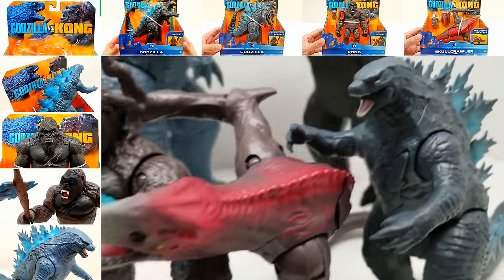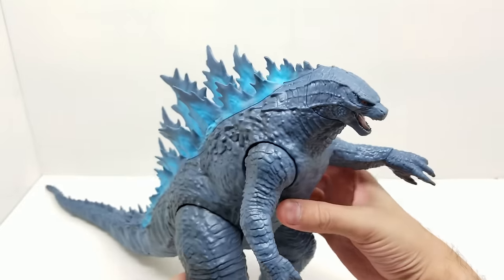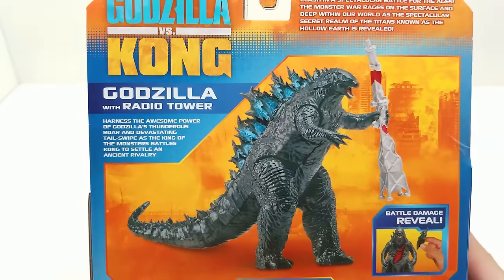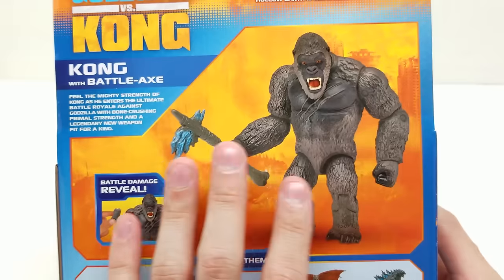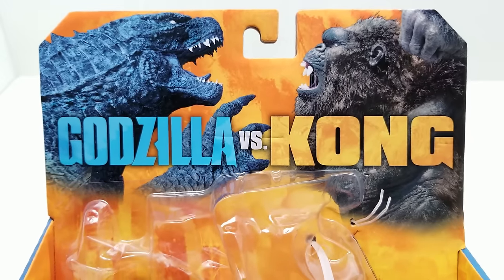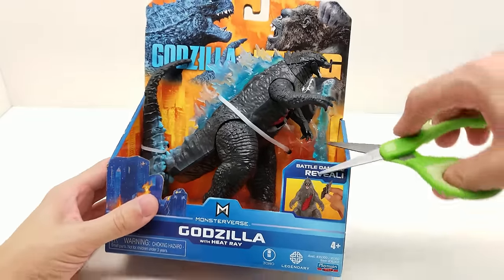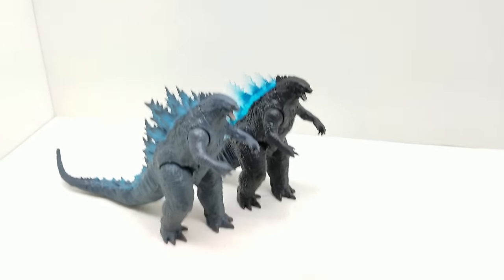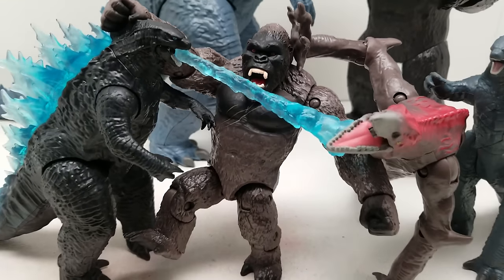New! GODZILLA vs KONG (All six action figures, so far) Playmates Toys UNBOXING and REVIEW!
The first six Playmates Toys action figures for Godzilla Vs Kong have dropped! They include four 6 inch figures of Godzilla with Radip Tower, King Kong with Battle Axe, Skull Crawler, and Godzilla with Heat Ray! Let's get them open and take a closer look! Found at Walmart, more from the movie are going to drop soon, and we'll review those too! Movie comes out May 2021!